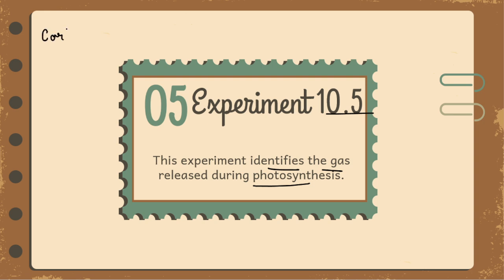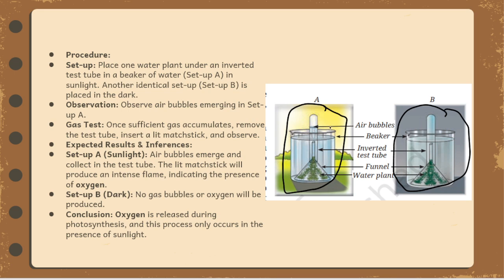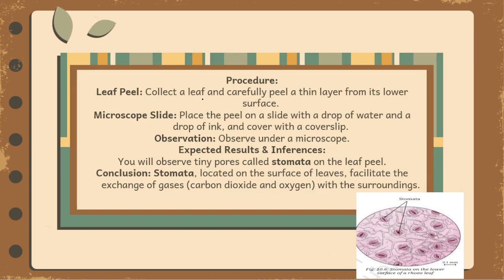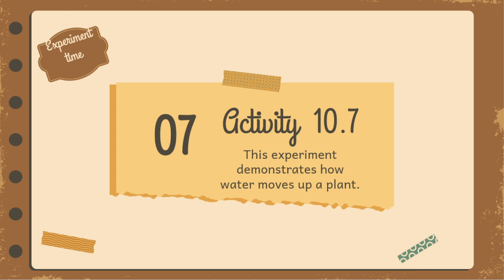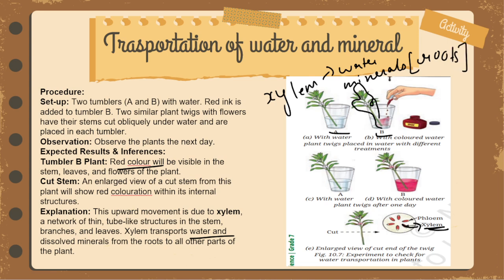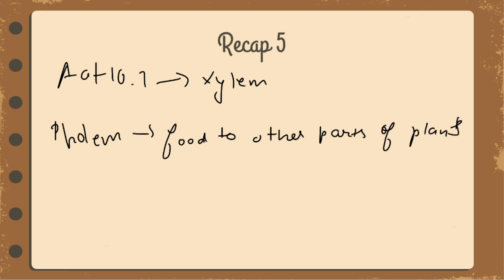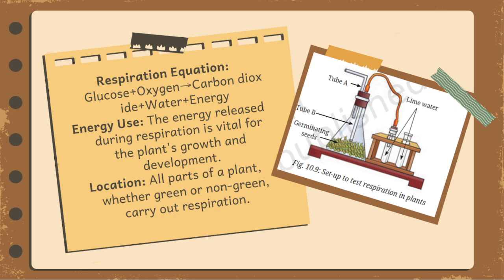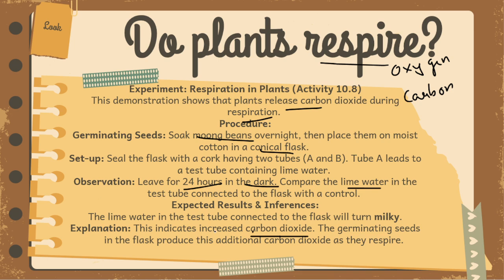Life processes in plants class 7th part 2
🌿 Class 7 Science | Life Processes in Plants (NCERT Explained)

In this video, we explain the important concepts from Class 7 Science chapter “Life Processes in Plants” in a simple and easy-to-understand way. This lesson will help you understand how plants live, grow, and make their own food.

🔍 Topics covered:

Photosynthesis (how plants make food 🌞)
Respiration in plants
Role of roots, stems, and leaves

🎯 This video is helpful for:

Beginners who want easy explanations

💡 Learn with simple examples and clear explanations to make science interesting!